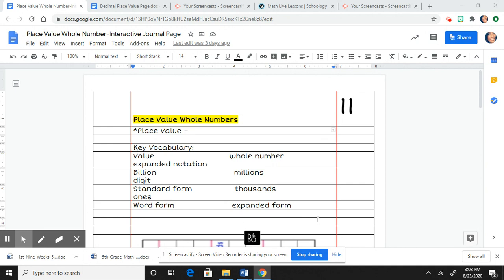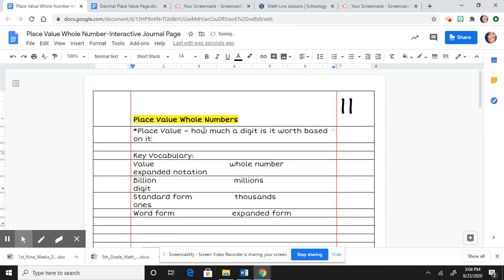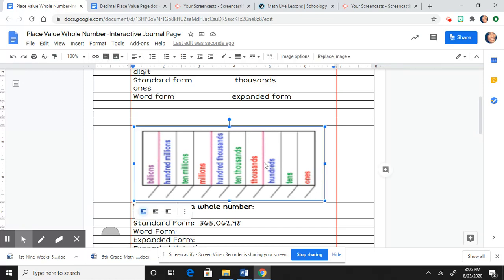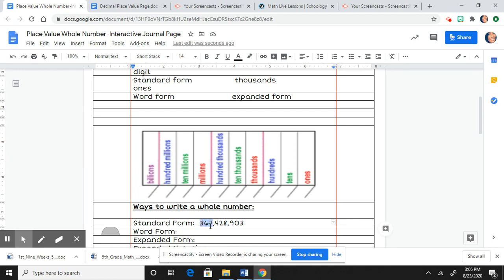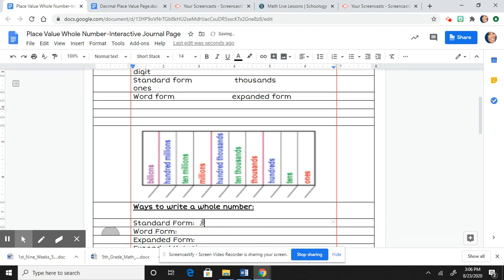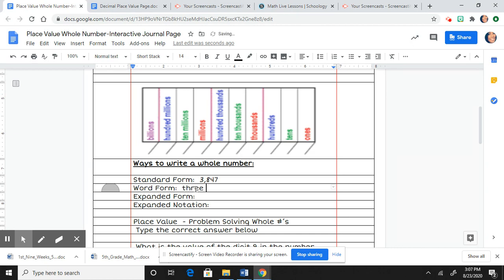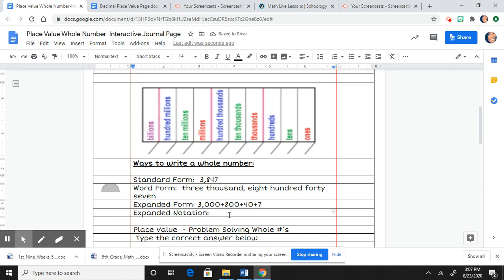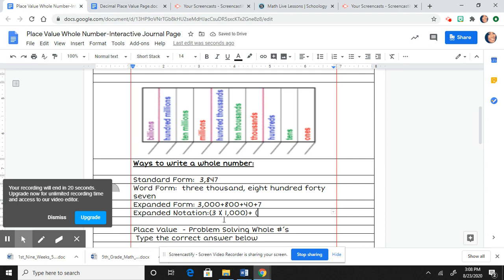Whole Number Lesson Review